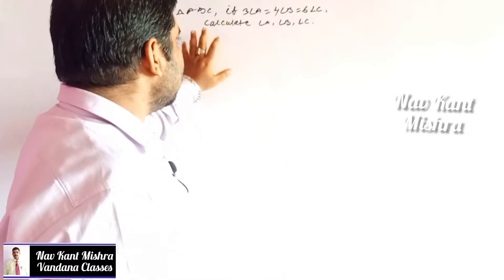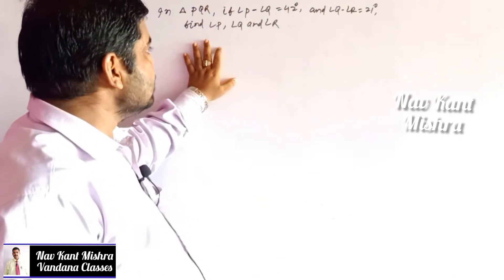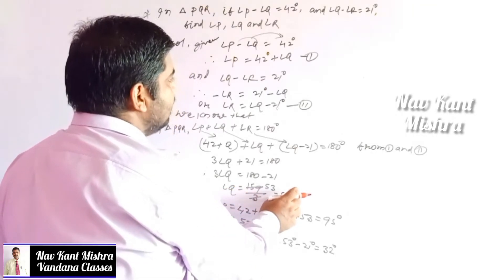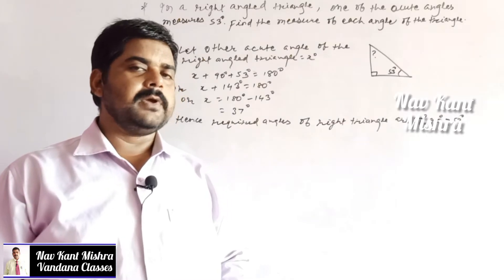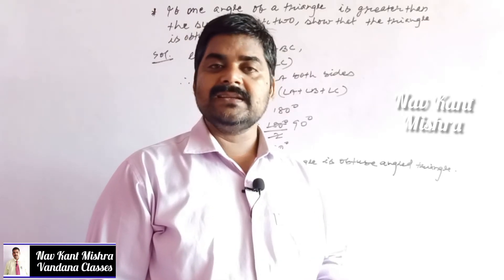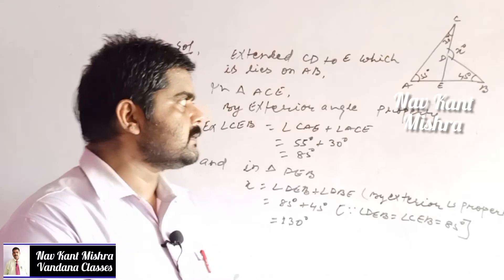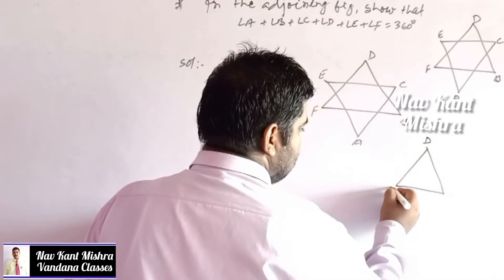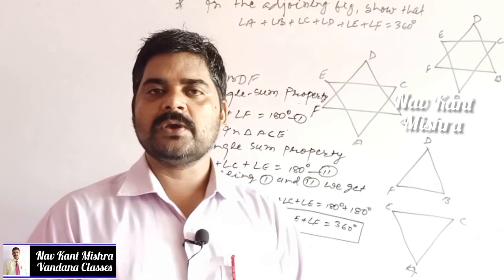Class-IX, Mathematics (RS Aggrawal),Ch-8, Topic- Solutions of Difficult problems,7/9/2020